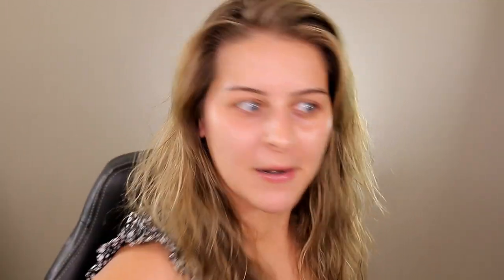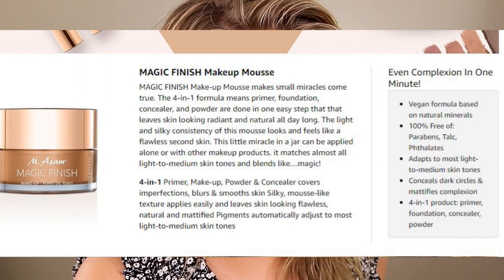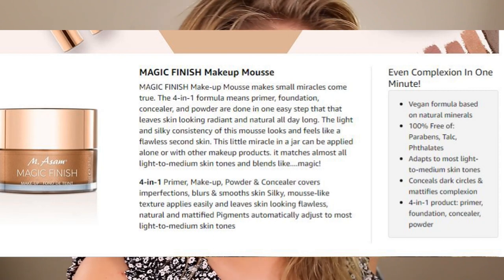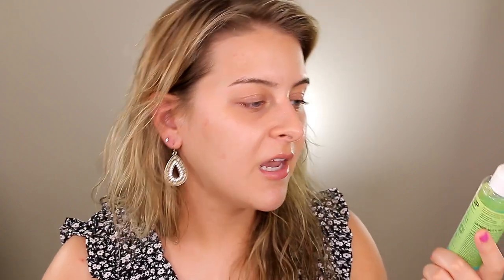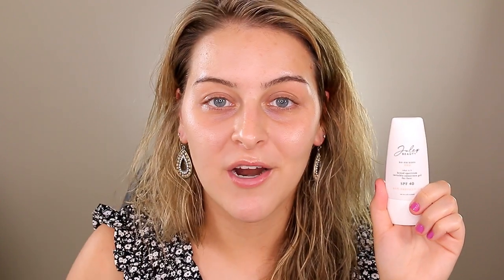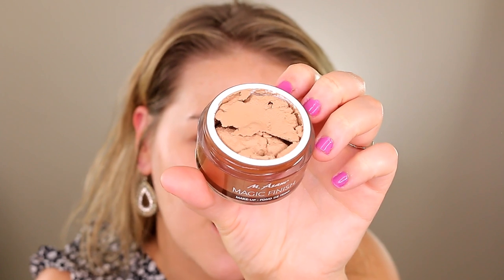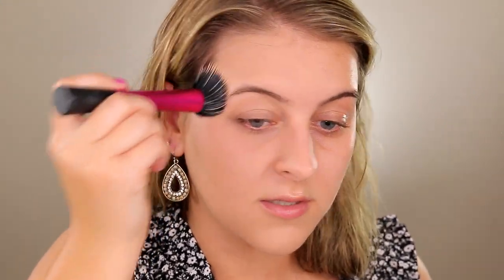This 4-in-1 foundation claims to be a *MIRACLE IN A JAR* // M. Asam Magic Finish Mousse Foundation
With some browsing on Amazon, I found this really cool 4-in-1 foundation called the M. Asam Magic Finish Mousse Foundation. Needless to say, it's got some very bold claims: it apparently "makes small miracles come true" and is "magic in a jar." And if it weren't for the crazy number of positive reviews validating those claims, I wouldn't have been suckered in. So, we're going to see if it lives up to those on my oily skin in this 8-hour wear test!

M. Asam Magic Finish Makeup Mousse – 4-in-1 Primer, Foundation, Concealer & Powder //

Revlon SkinLights Face Glow Illuminator - "Sunburst Bronze" (I thought this was still available, not sure if it's discontinued)

Believe Beauty Major Monochrome Matte & Shimmer Blush Duo - Risky Business

Colourpop Super Shock Blush - "Drop of Hat" //

Colourpop Shore Thing Super Shock Cheek - "Flip Flops" //

Flower Beauty Shimmer & Strobe Highlighting Palette //

SHEGLAM Expert Eyebrow Gel -Taupe //

Revlon ColorStay Micro Hyper Precision Gel Eyeliner - Brown //

Mac Macstack Mascara Superstack //

Colourpop Lippie Pencil - Oh Snap //

L'oreal Glow Paradise Lip Balm-in-Gloss - Feathery Fleur //

NYX Plump Right Back Plumping Setting Spray //

➤ SKIN:

Inn Beauty Project Power Up Dual-Phase Setting Mist (found on Mercari) //

Good Molescules Caffeine Wake-up Eye Gel //

Julep No Excuses Clear Facial Sunscreen Broad-Spectrum SPF 40 //

➤ TOOLS:

Real Techniques Stippling Brush //

Sephora Collection Makeup Match Foundation Brush //

This video isn't sponsored and this product was bought with my own money.  Opinions are ALWAYS my own.

➤ BACKGROUND MUSIC ♬♬